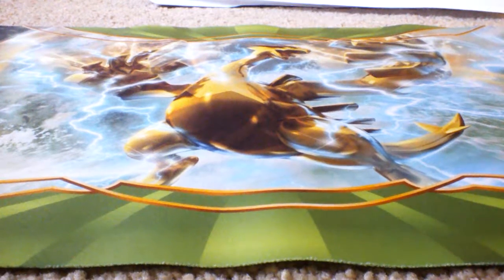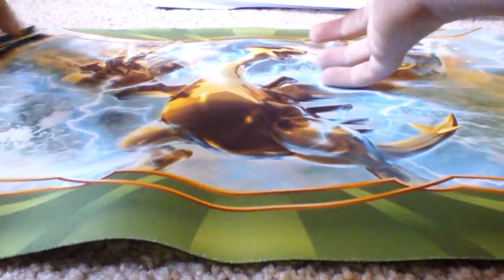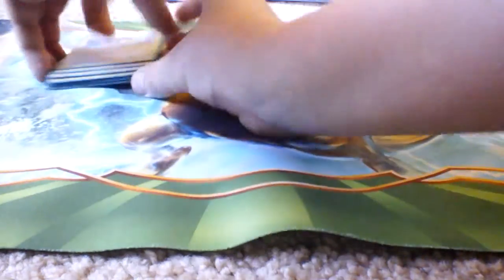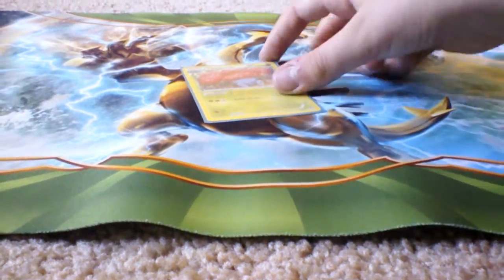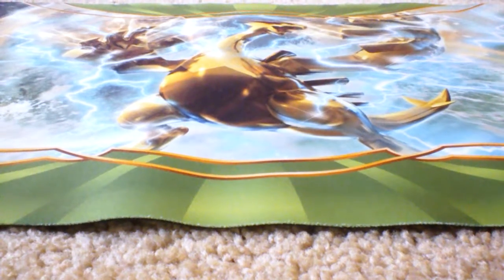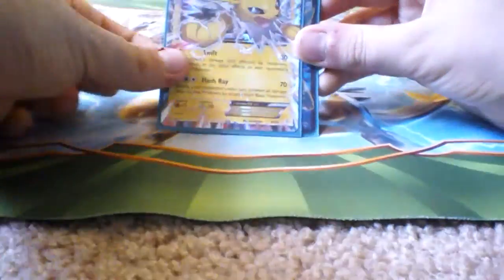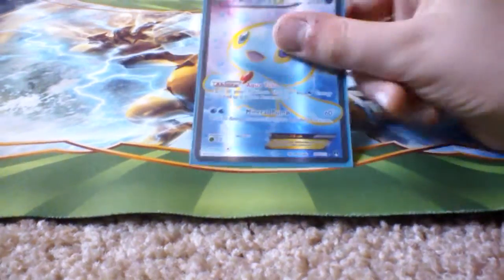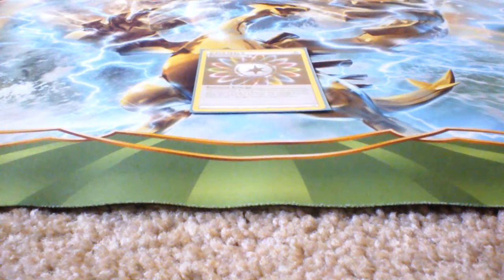Orlando Regionals PlumeBox Deck Profile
Today I profile the deck that Alex Hill,Alex Schemanske,and Sean Foisy used at Orlando Regionals.